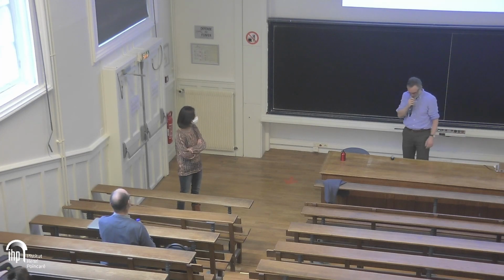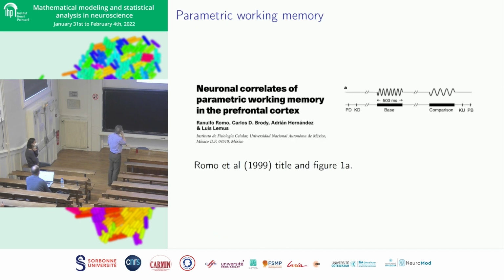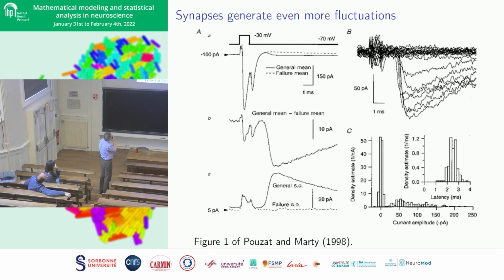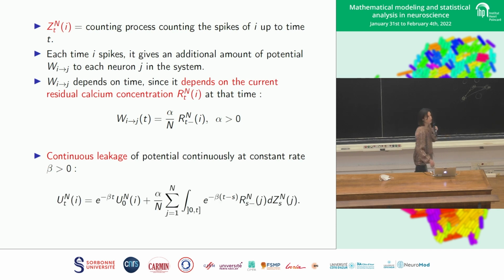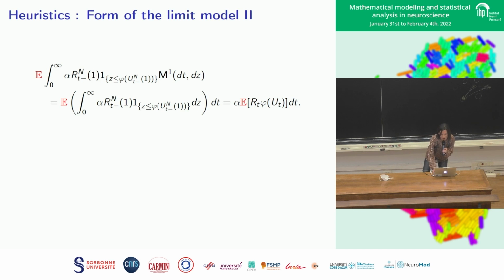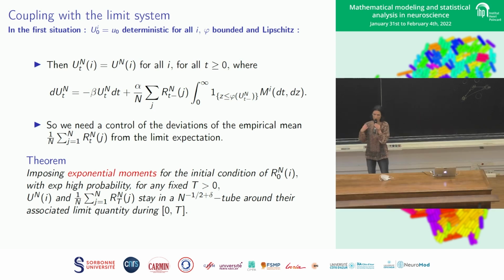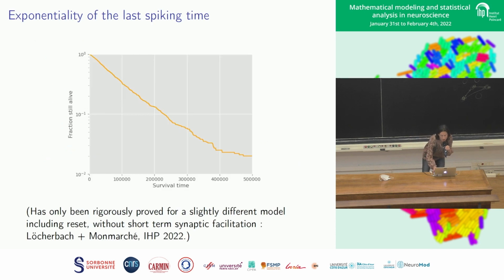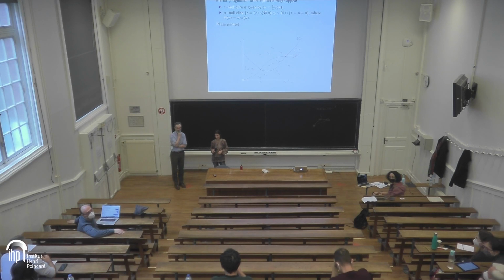System of interacting neurons with short term synaptic facilitation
By Eva Löcherbach (Université Paris 1 Panthéon Sorbonne) & Christophe Pouzat (Université de Strasbourg)